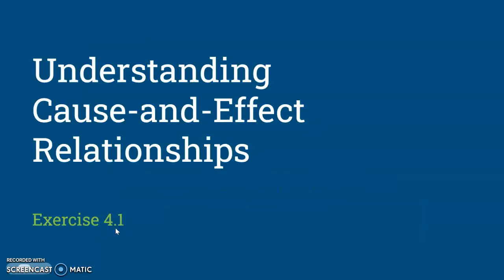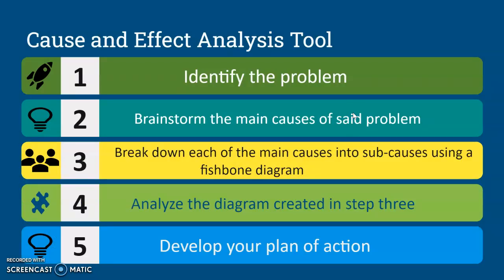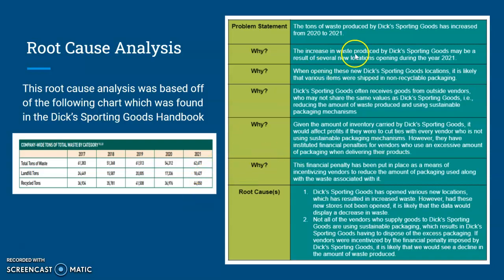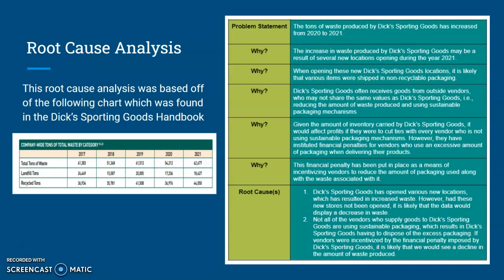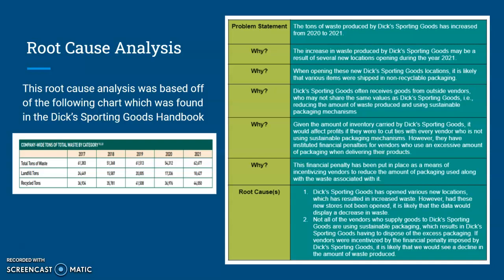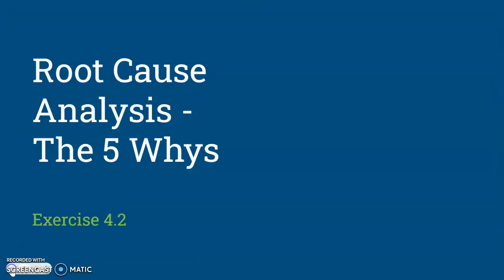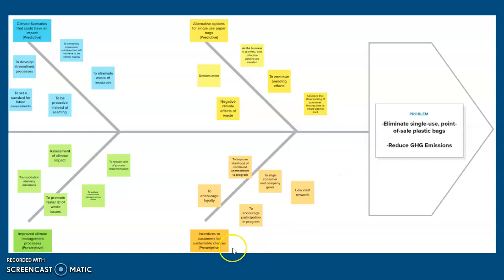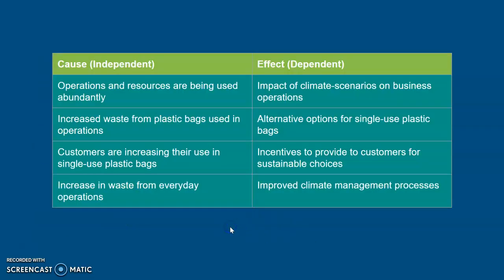Use Case 4